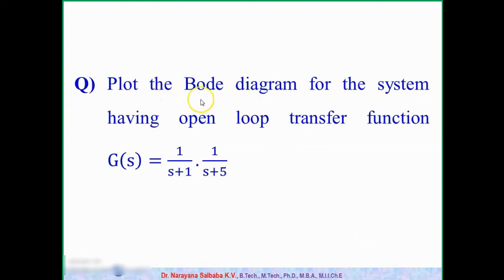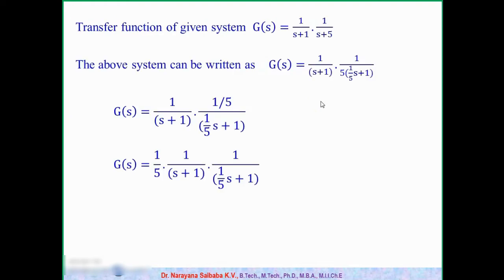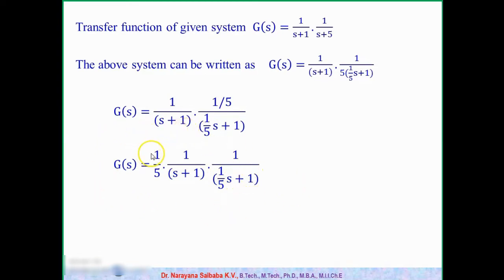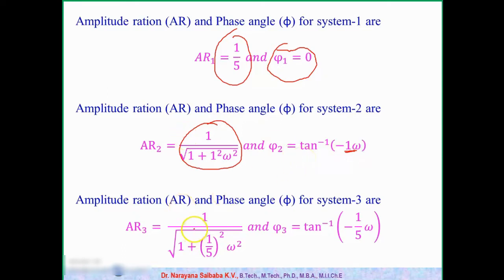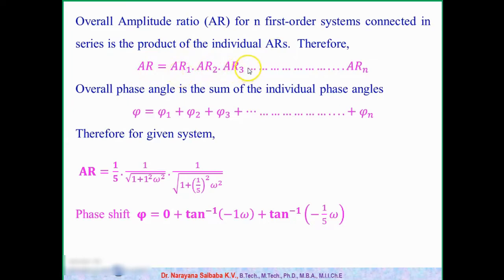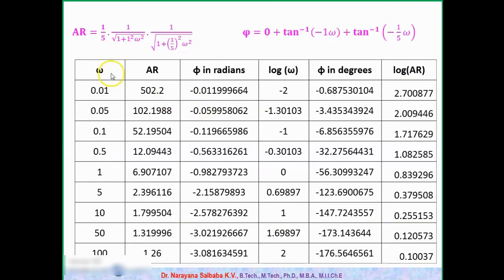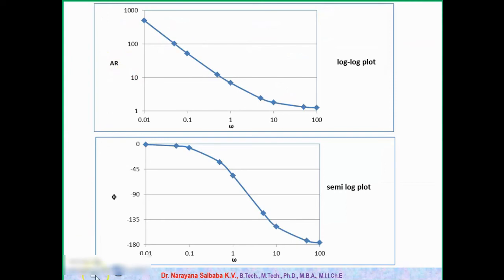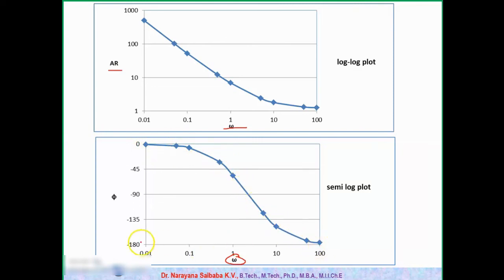Bode Diagram Problem on Multi-Capacity Systems/ Closed Loop Control Systems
Dr SAI ACADEMY Video Lectures and Tutorials
FREQUENCY RESPONSE METHODS, Bode Diagram Problem on Controller Settings, BODE STABILITY
When a linear system is subjected to a sinusoidal input, its ultimate response (after a long time) is also a sustained sinusoidal wave. This characteristic constitutes the basis of frequency response analysis.
With frequency response analysis we are interested primarily in determining how the features of the output sinusoidal wave (amplitude, phase shift) change with the frequency of the input sinusoid.
A frequency response analysis characteristic is a useful tool for designing feedback controllers.  It helps the designer:
1. To study the stability characteristics of a closed loop system, using Bode or Nyquist diagrams of the open-loop transfer function.
2. To select the most appropriate values for the adjustable parameters of a controller.
The Bode Stability Criterion
The Bode stability criterion indicates how we can establish a rational method for tuning the feedback controllers in order to avoid unstable behavior by the closed-loop response method.
Consider the Bode plots for open-loop transfer function of a feedback system (Figure).  The two important features of these plots are:
The crossover frequency, ωco where φ = -180
The point where AR= 1

A control system is unstable if the open-loop frequency response exhibits an AR exceeding unity at the frequency for which the phase lag is 180. This frequency is called the crossover frequency. The rule is called the Bode stability criterion.